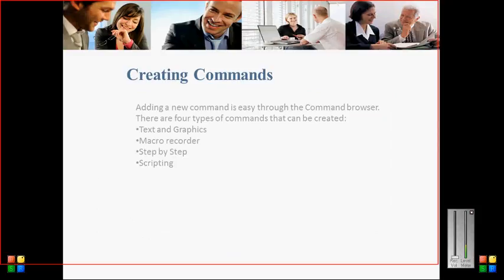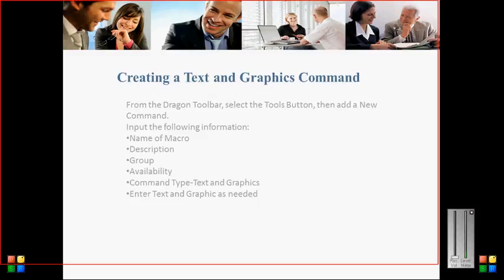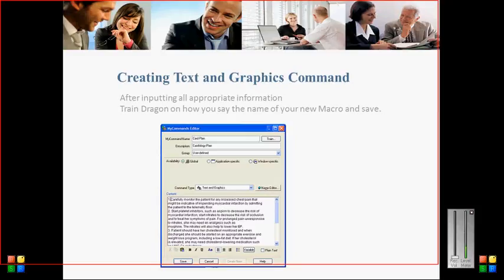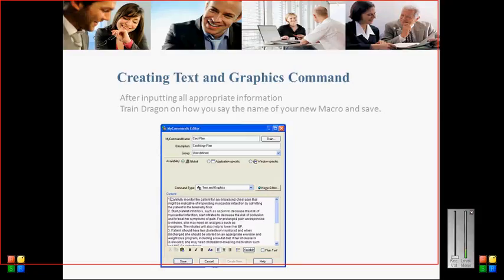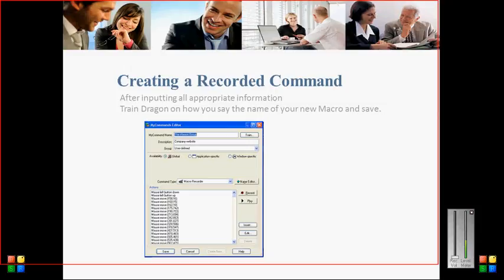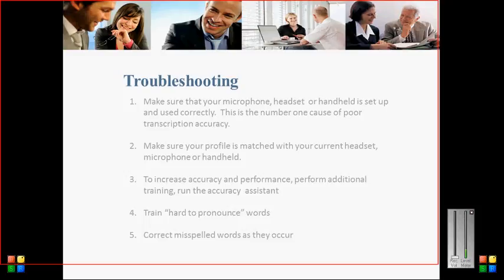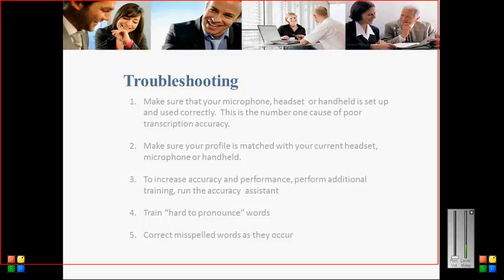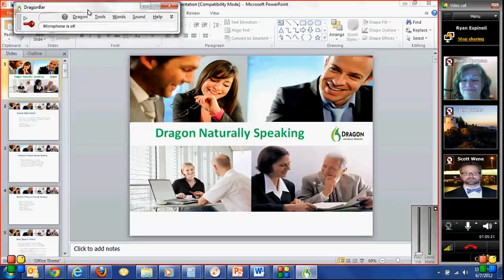Dragonv10 Webinar Part 4